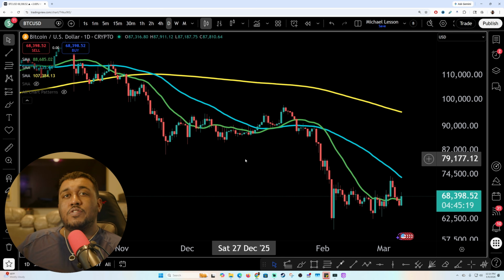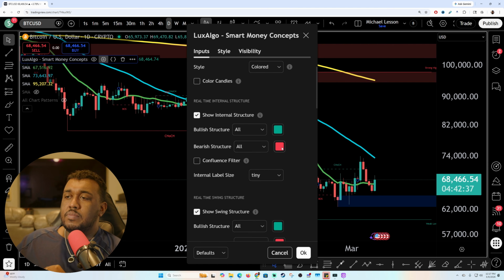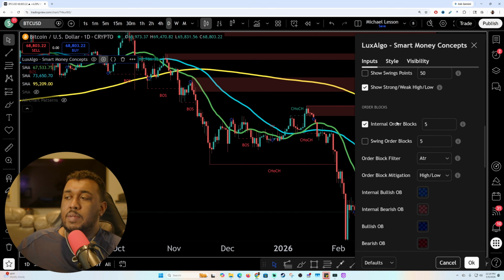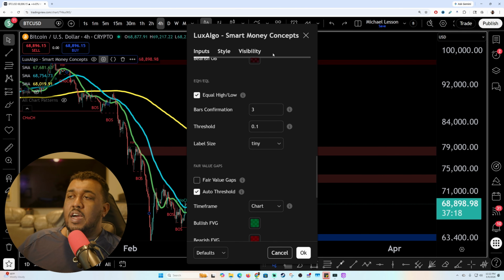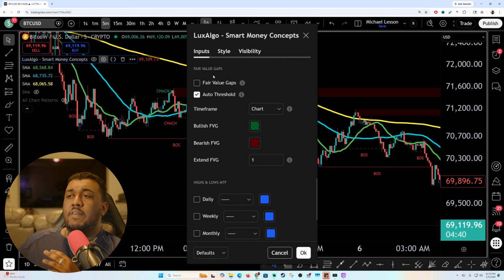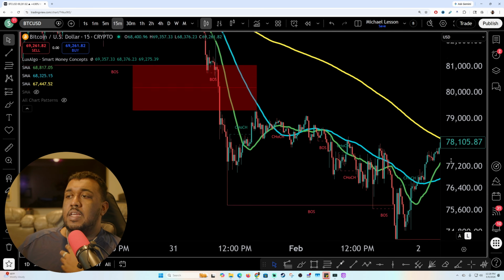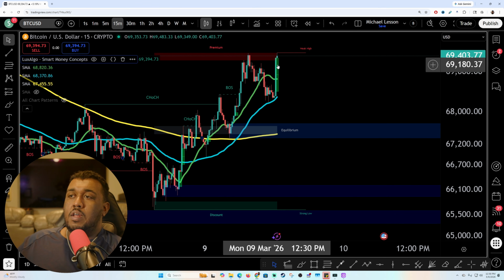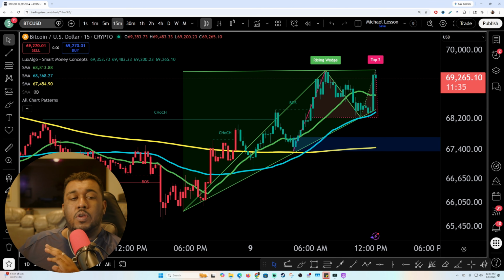Best Smart Money Concepts Settings for LuxAlgo (2026 Update)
In this video, I show you how to set up LuxAlgo Smart Money Concepts step by step using the best settings for this year. You’ll learn how to configure the indicator properly, what each major setting does, common mistakes to avoid, and how traders use Smart Money Concepts for cleaner crypto trading setups.

CHAPTERS
0:00 Introduction to Lux Algo SMC Update
0:49 Historical Mode & Data Settings
1:32 Colored Candles & Trend Detection
2:43 Internal Structure: BOS & CHoCH
3:51 Swing Structure & High-Probability Signals
5:05 Internal vs. Swing Order Blocks
6:19 Order Block Filters & Mitigation
8:00 Identifying Equal Highs & Lows
10:38 Fair Value Gaps (FVG) Configuration
14:21 Multi-Timeframe (MTF) Highs & Lows
15:30 Premium & Discount Zones
17:09 Optimized Strategy & Confluence Setup

📘 Keep Learning
How to use LuxAlgo, step by step, free on my